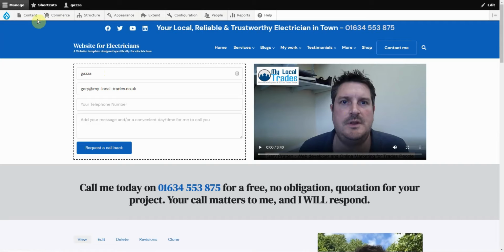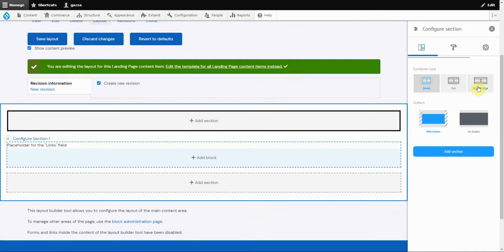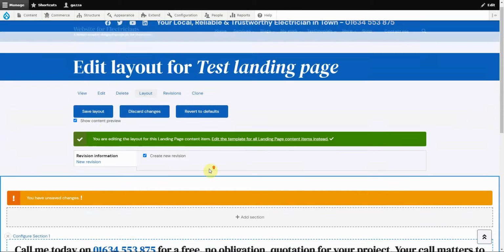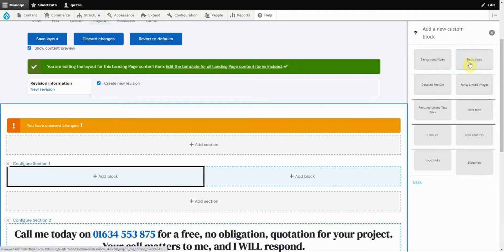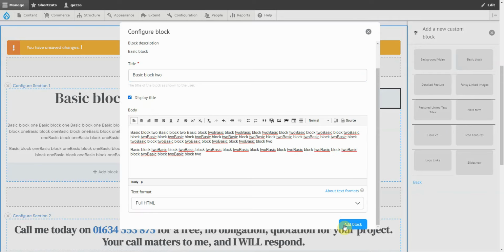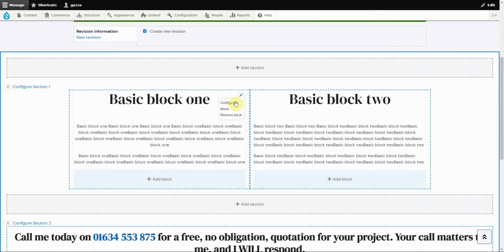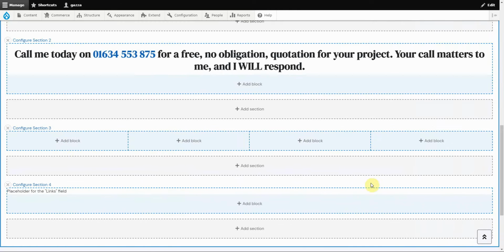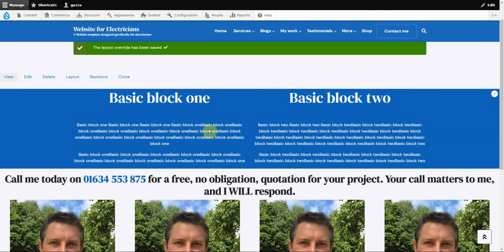How to create a landing page in Drupal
In this tutorial I am going to show you how to create a landing page in Drupal using Drupal's Layout Builder and my own custom theme for electricians